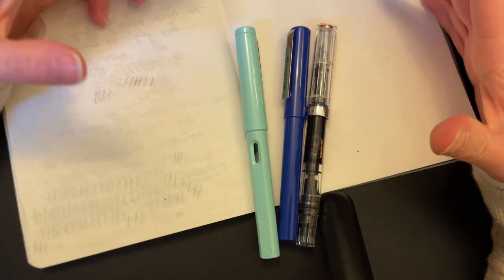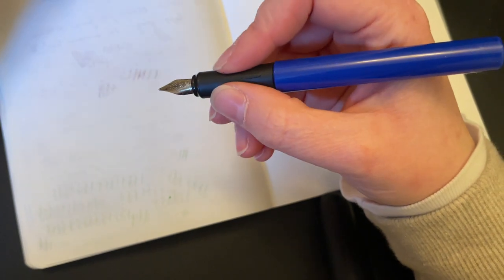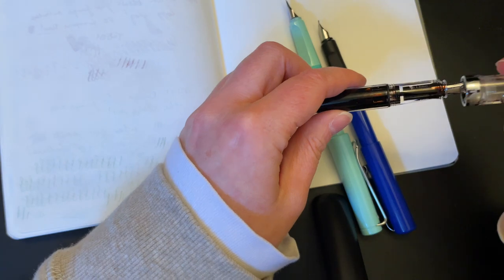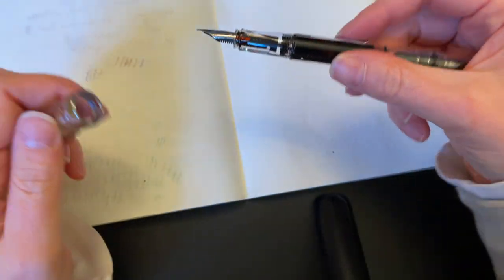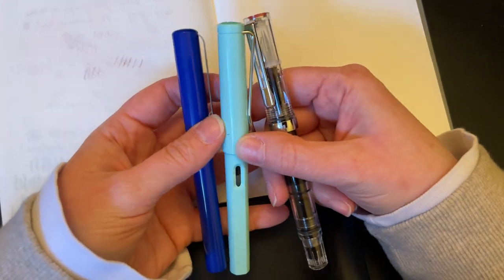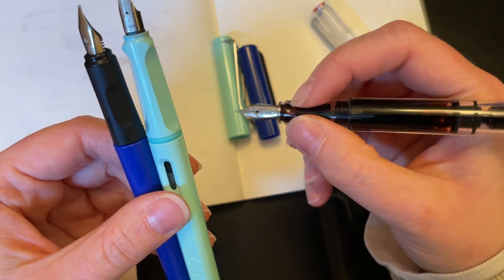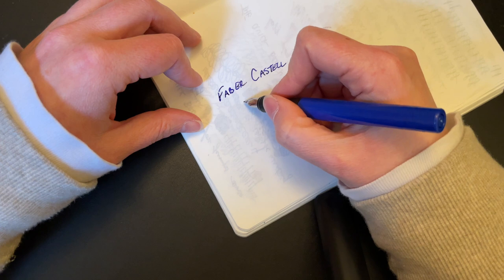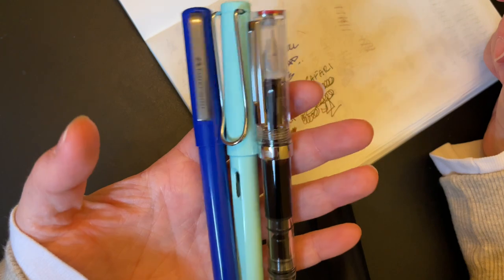BATTLE of the triangle grip fountain pens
I have pitted three against each other today BUT this is by no means covering all triangle pen, it is just a fun idea!